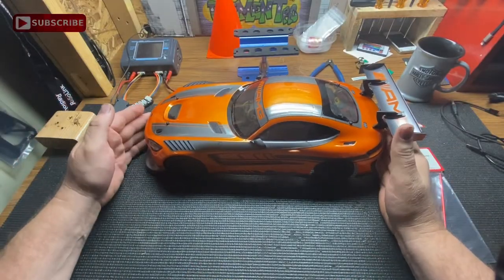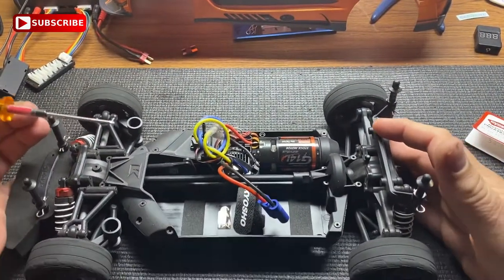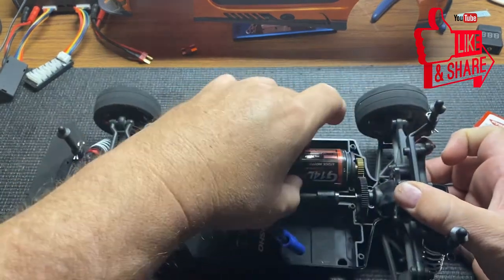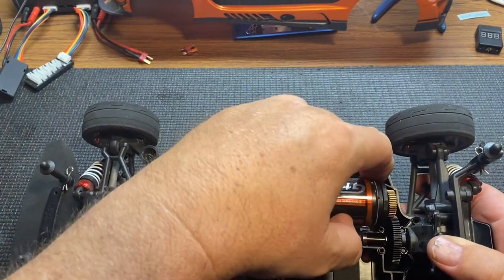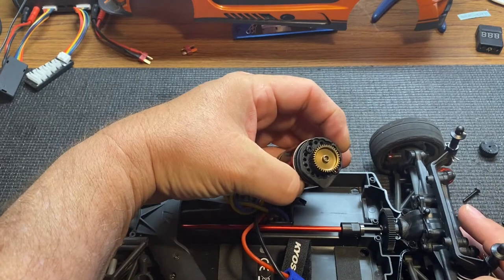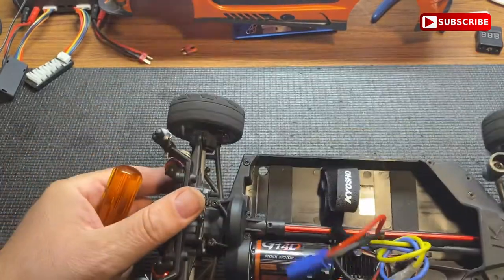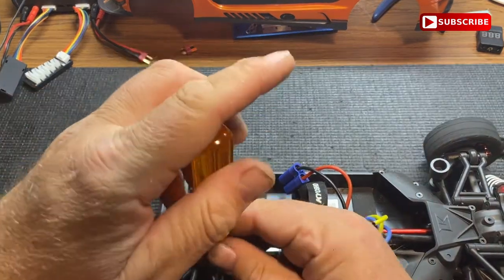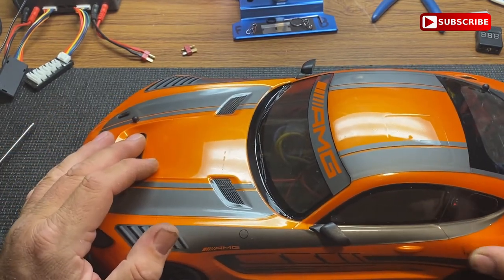Kyosho Fazer MK2 Drive Line Replacment